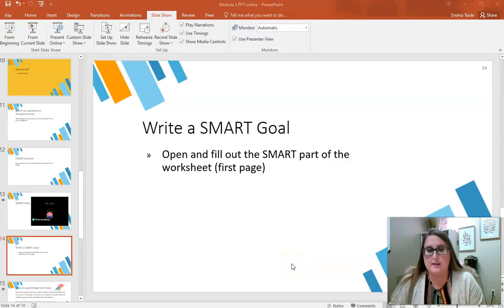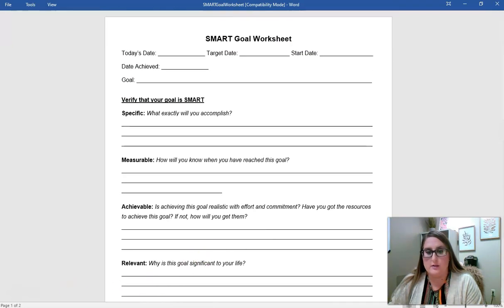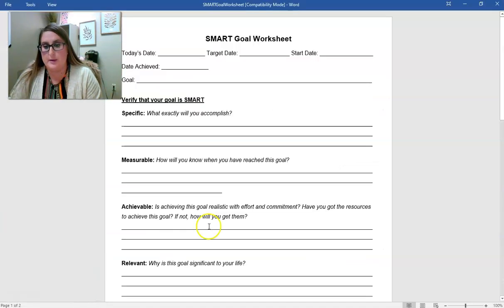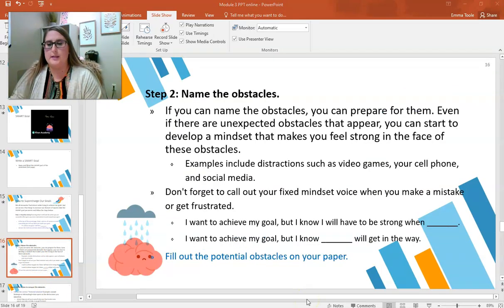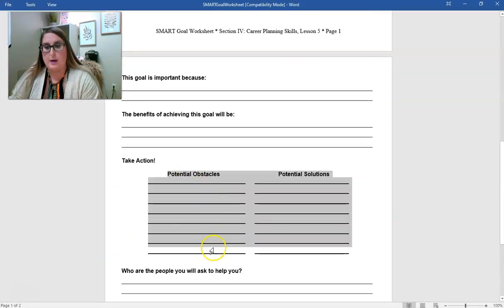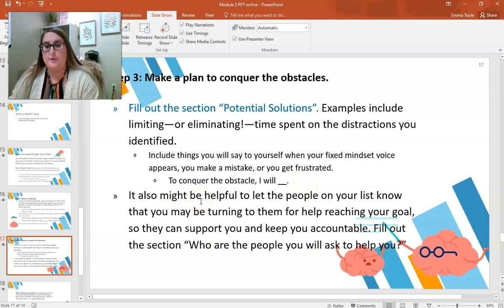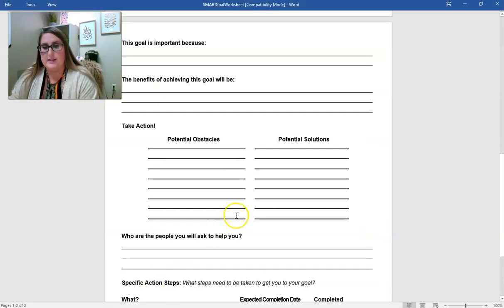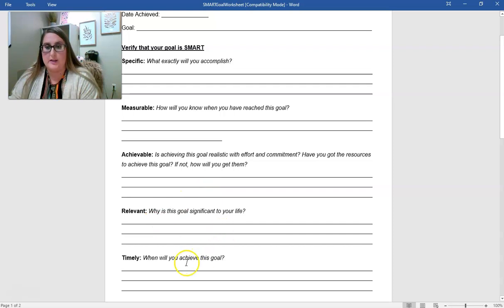Module 3 Video 2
STU 100 Module 3 lecture, part 2.